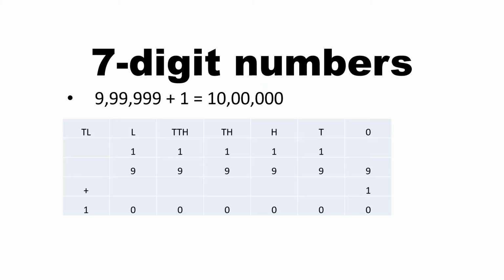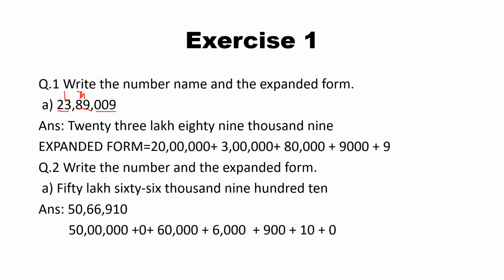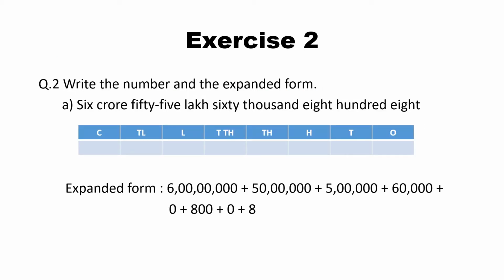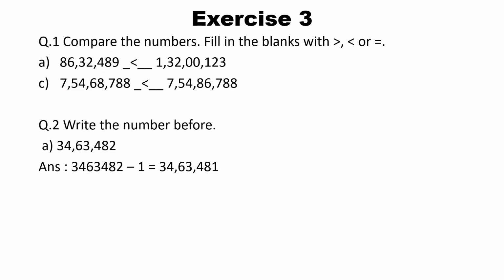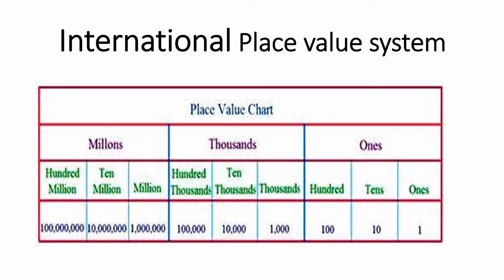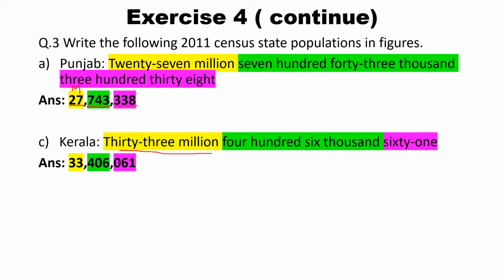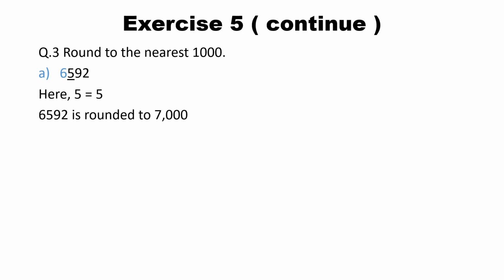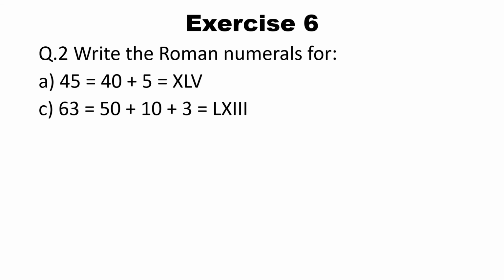Maths Class 5 Ch 1 Large Numbers for video